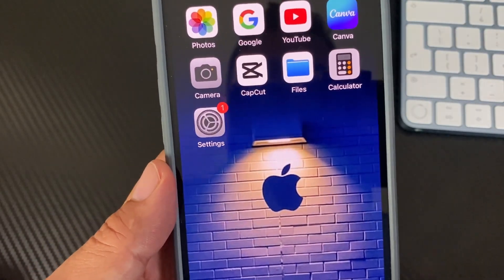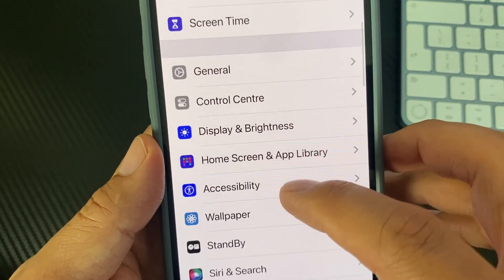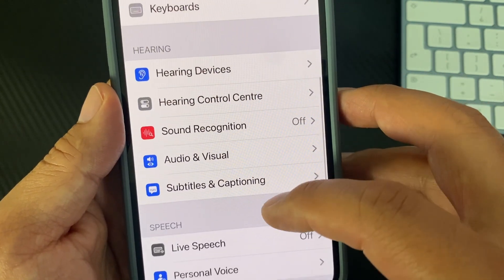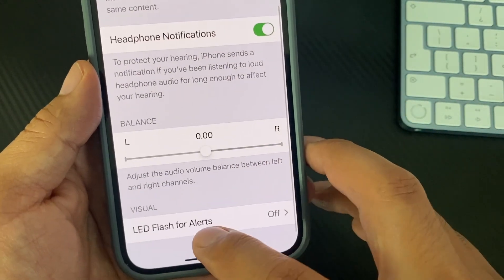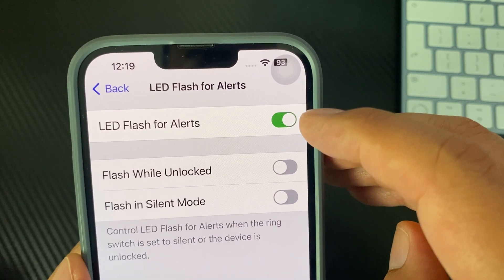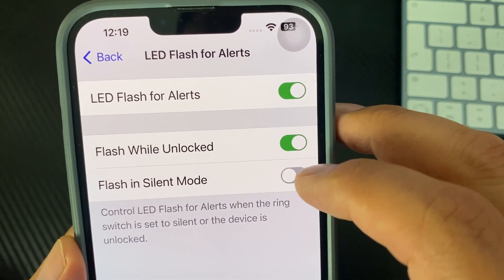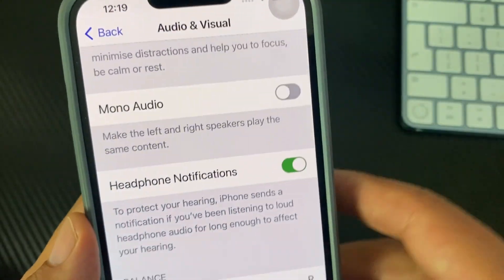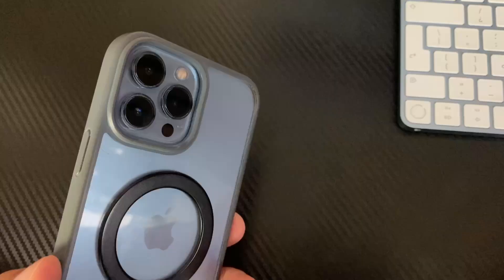How to make your iPhone Flush | Receiving Calls and Texts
In today's video I will be showing you how you can make your iPhone Flush when receiving Phone calls and texts or other alerts.

This setting will automatically make you cool amongst your peers by making your phone Flush whilest receiving Calls and Texts. Please give it a go and see what you think about it.